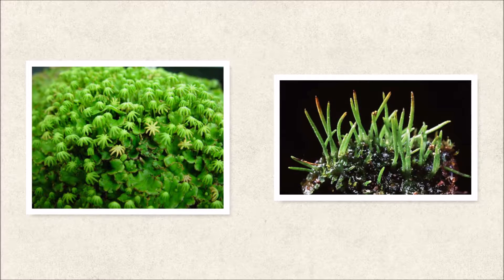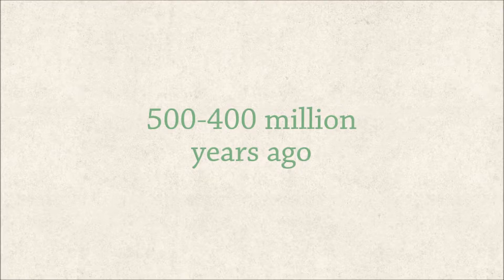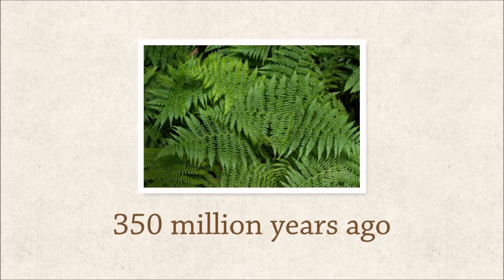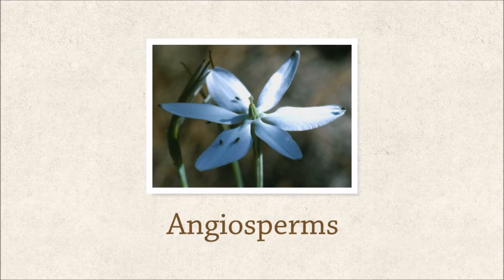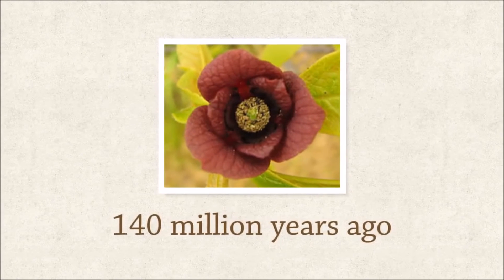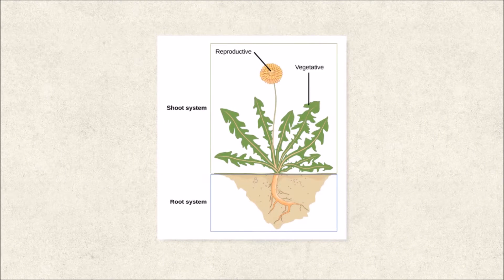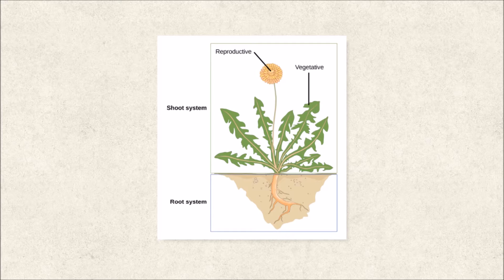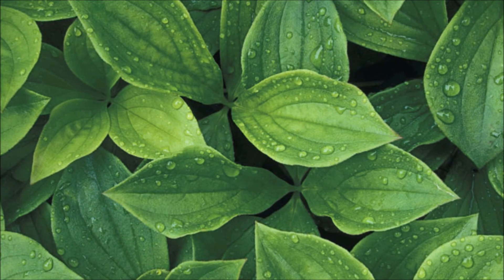Evolution of Plants